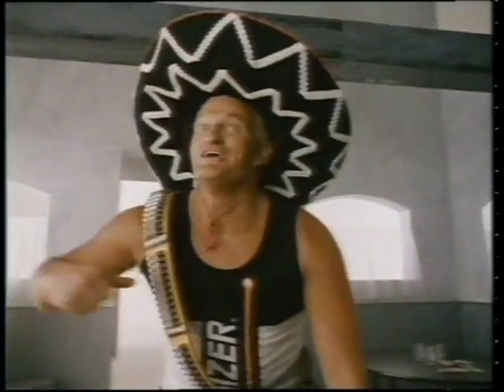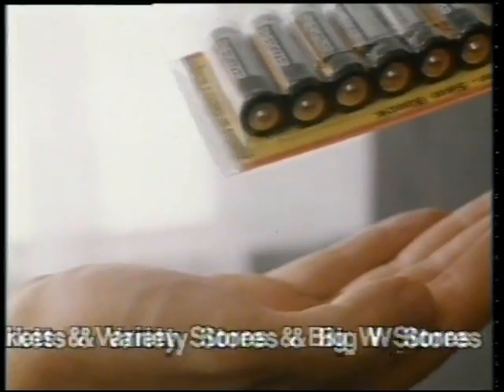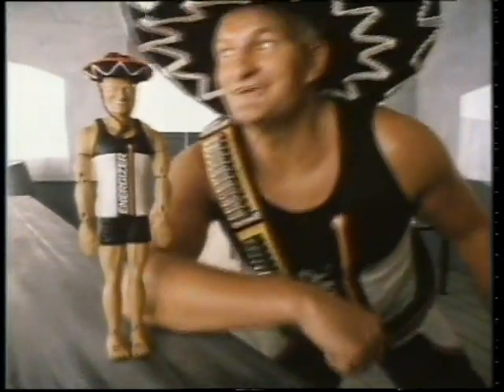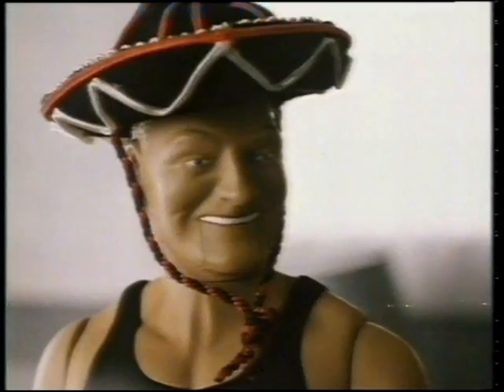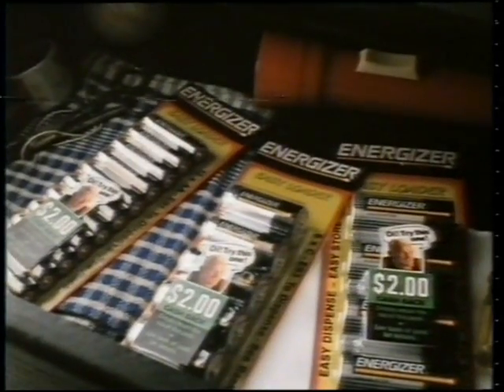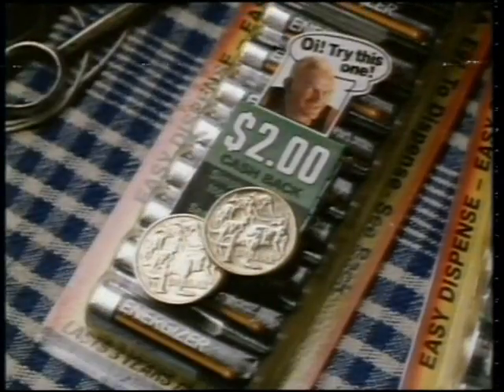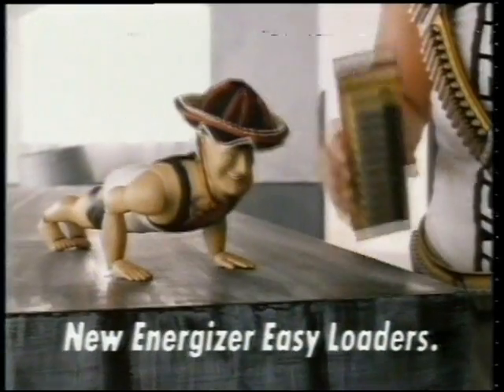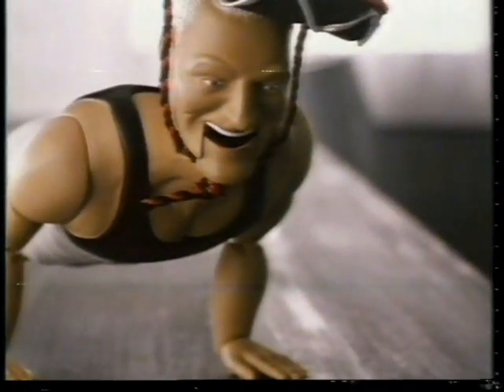Energizer (Australian ad) 1990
Energizer battery commercial from 1990 transferred from beta tape. One of the many classic "Energizer oi!" commercials made in the late 80s and early 90s featuring footballer/actor Mark "Jacko" Jackson. Classic!!!